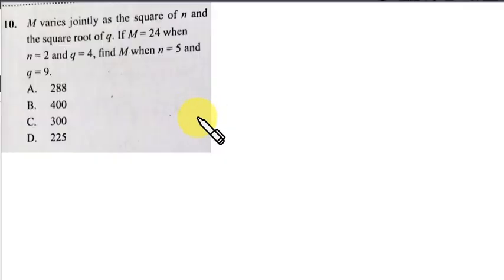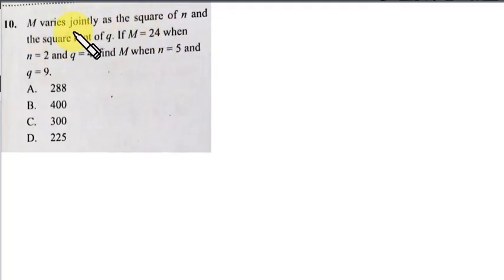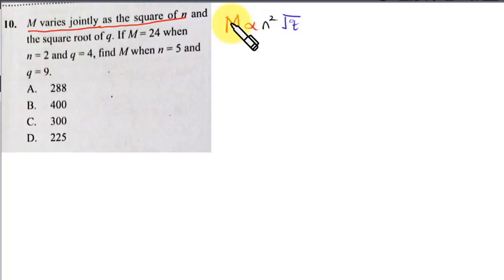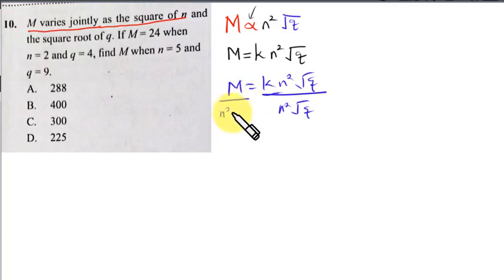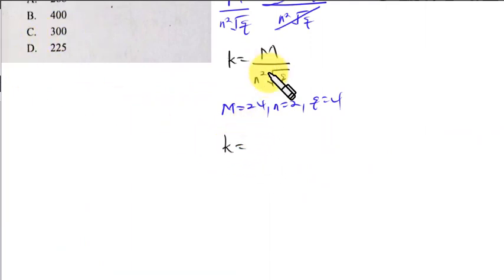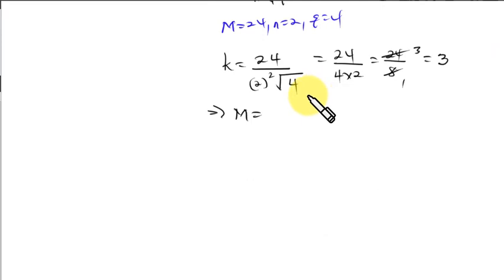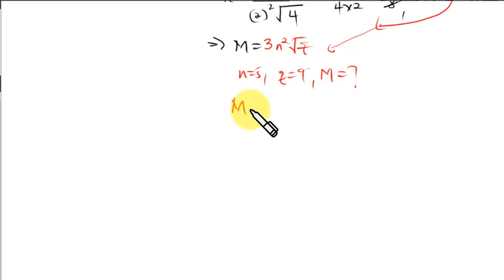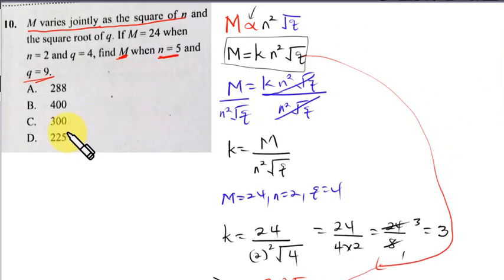Variation | WASSCE 2023 | Core Mathematics | OBJ Q10 | NIGERIA